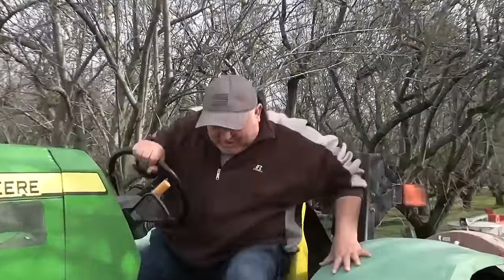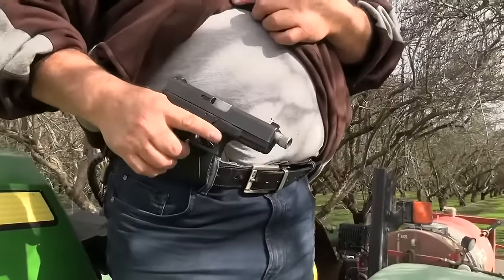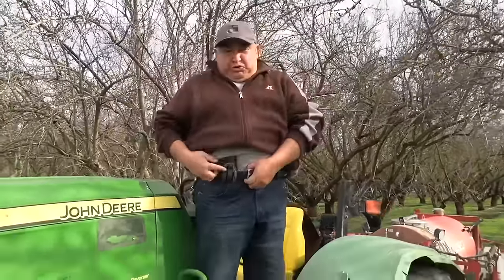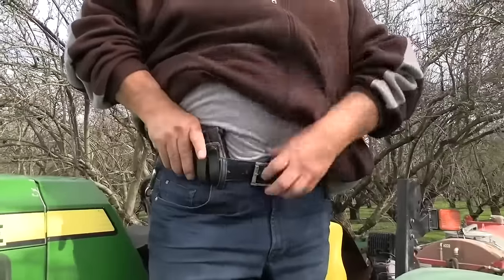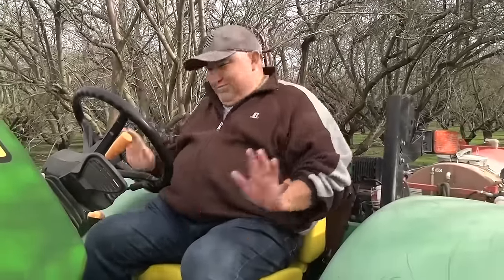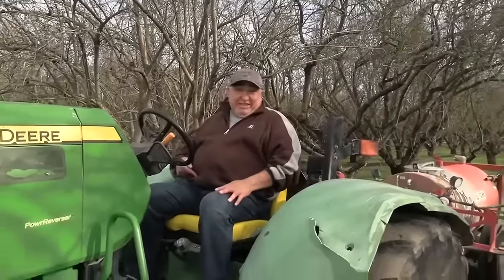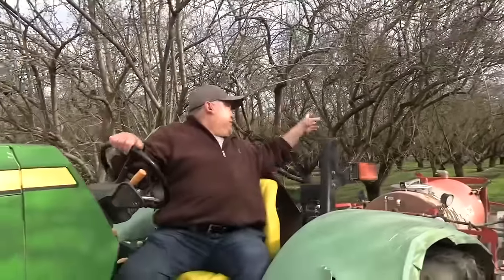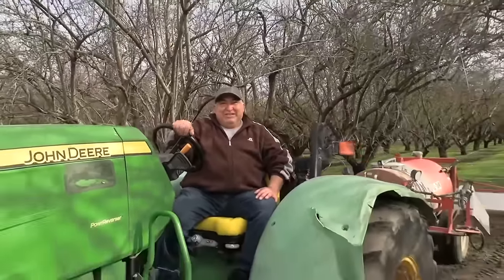JX Tactical Fat Guy Holster Edwin Sarkissian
Hear what Edwin Sarkissian and his team have to say about JX Tactical and the Fat Guy Holster.